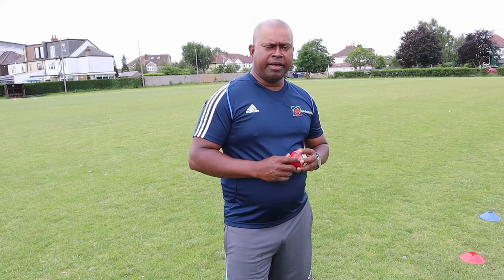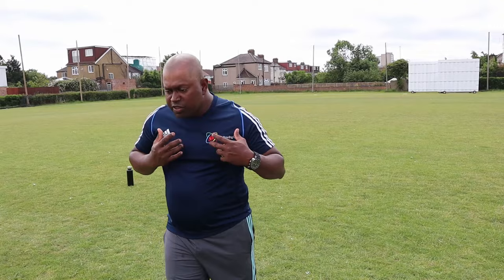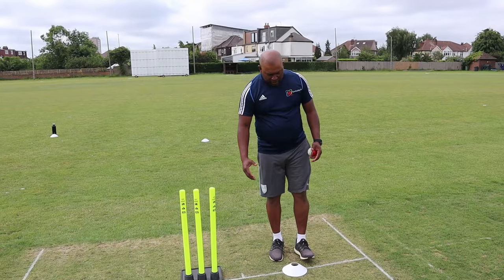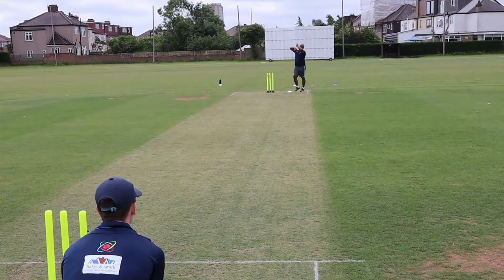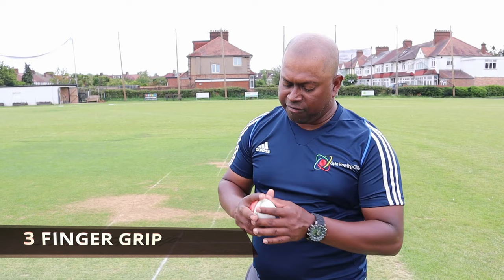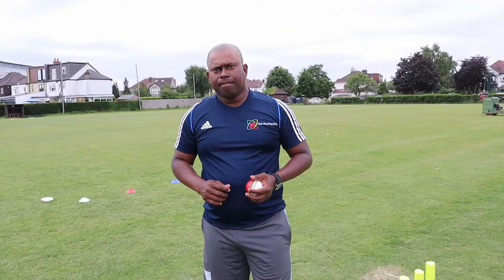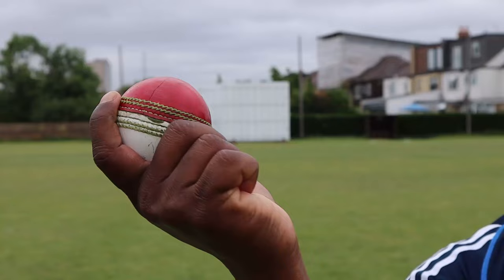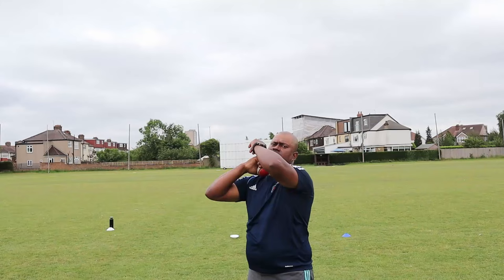Off-Spin Bowling Variations & Techniques: How To Bowl Off-Spin | Eranga Mendis Cricket Coaching Tips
Former Sri-Lankan First-Class cricketer and current elite spin bowling coach, Eranga Mendis, gives a technical off-spin masterclass covering the bowling action, run-up, grips and variations.

Timecodes:

0:00 - Introduction
0:37 - Eranga Mendis' Career
3:27 - Run-Up
5:37 - Using The Crease
7:01 - Bowling Action
8:31 - 3-1 Grip
8:51 - 3 Finger Grip
9:14 - Arm Ball (Floater)
10:10 - Alternative Arm Ball
10:40 - Back Spinner
11:30 - Carrom Ball
12:03 - Top Spinner
12:22 - Side Spin
12:45 - Spin Bowling Mindset